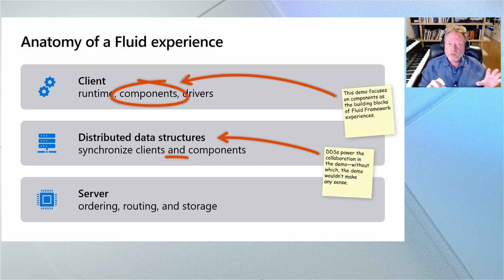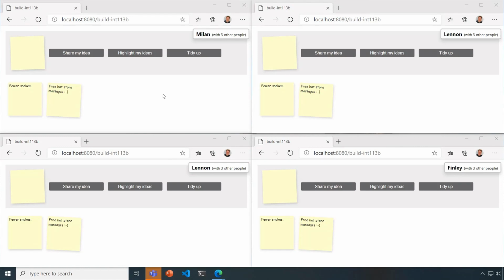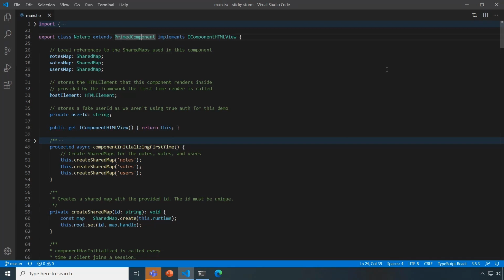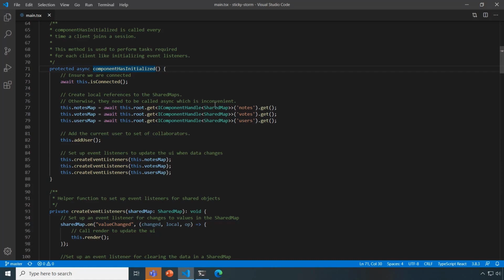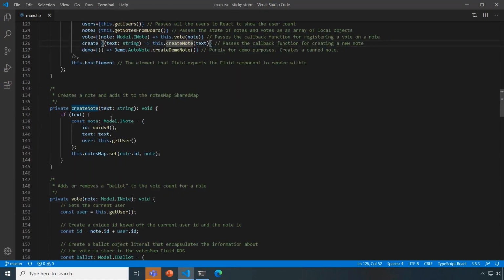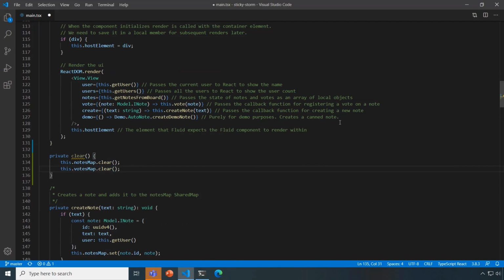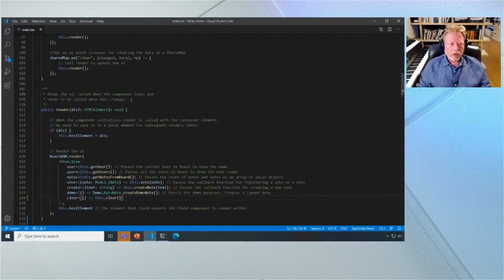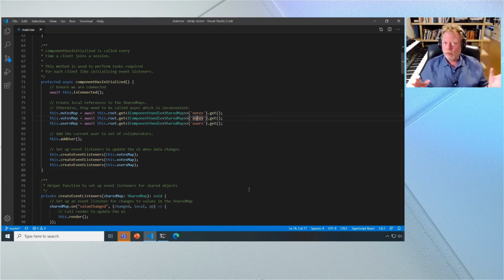Microsoft Build 2020 Create collaborative docs and apps with Microsoft Fluid Framework